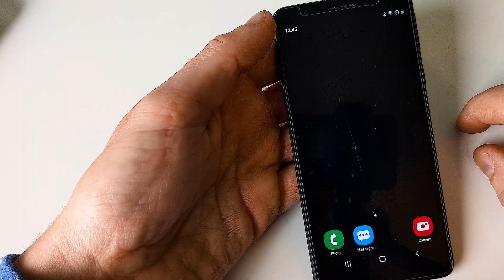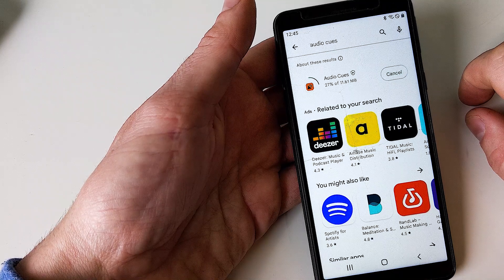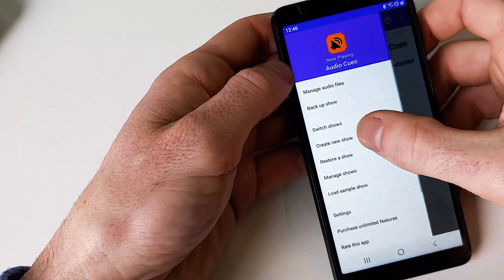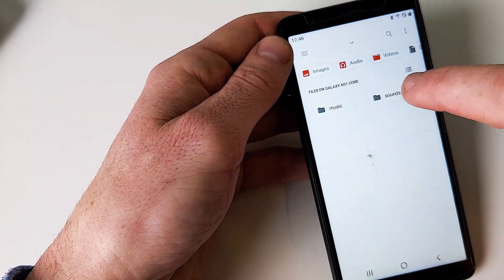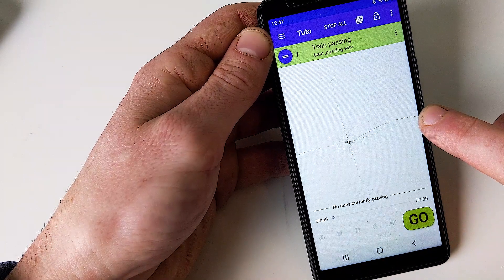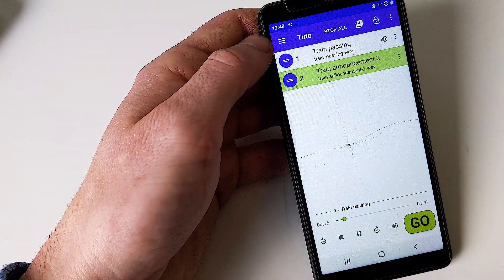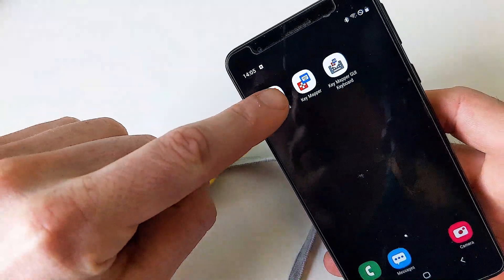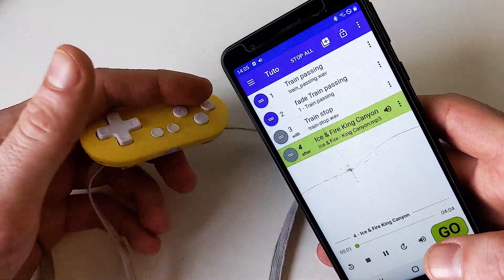Control your audio/music remotely with android phone and Bluetooth controller - live shows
I highly recommend the airturn DIGIT 500 as bluetooth controller. It works even better than the 8bitdo zero 2 presented in this video (got batterie indicator, reconnect by it self, easier to change the keys, can disable the power saving mode...)

00:00 intro
00:16 setup presentation
02:10 audio cues tutorial
08:25 connecting the Bluetooth controller
09:57 advanced features - key mapper
18:38 outro

A cheap, good and practical setup to control remotely the audio and music cues for your show, your street show or your rehearsal. It uses an android phone the 8bitdo zero 2 Bluetooth controller remote, the audio cues app and the key mapper app.
You can use it as you would use QLab with a go button or a QLab remote. But this is a cheap setup.

Thumbnail picture by Margaux Voglet